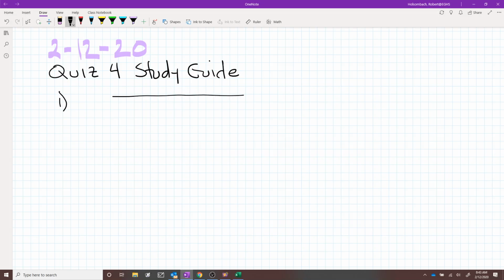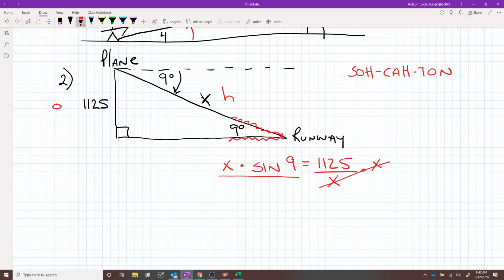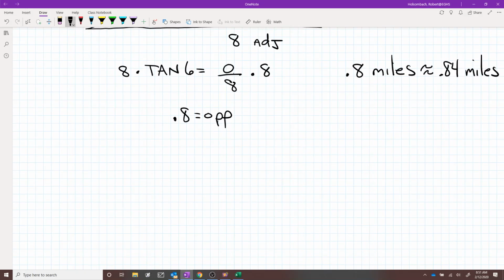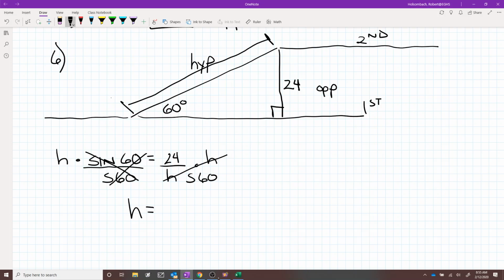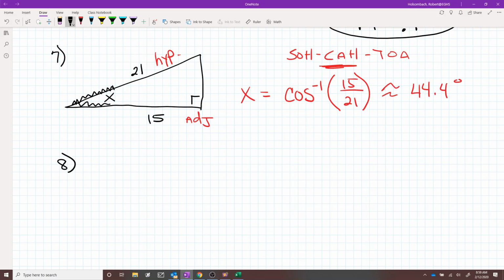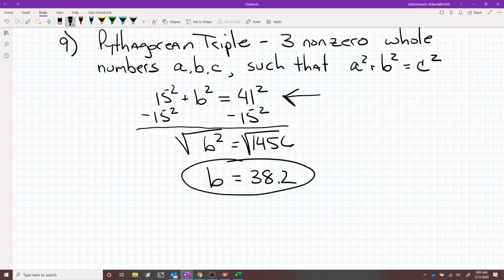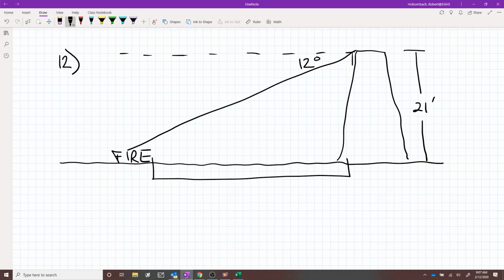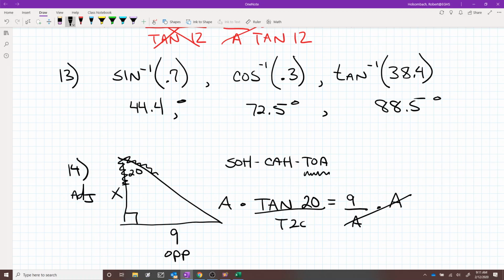02-12-20 Quiz 4 Study Guide